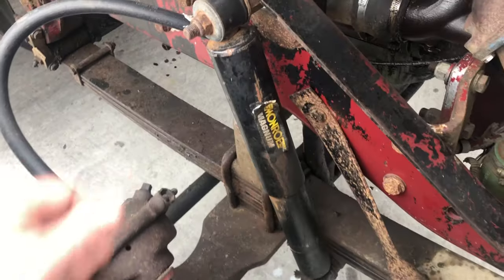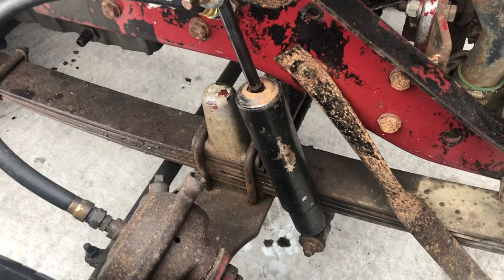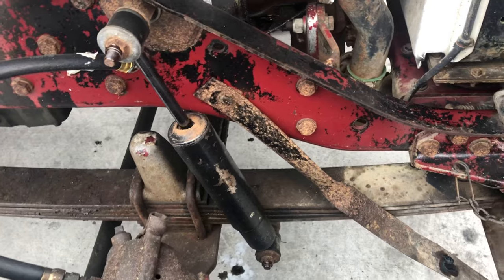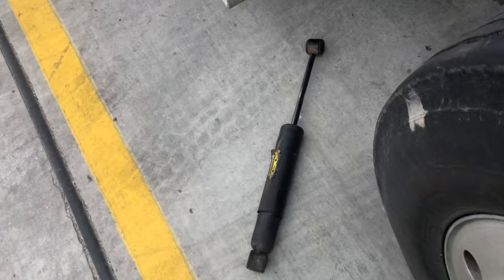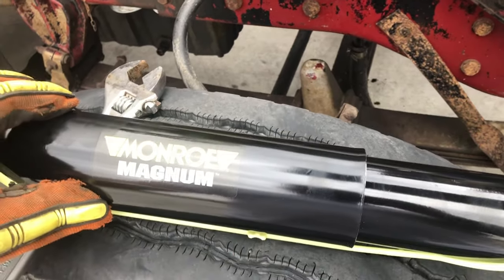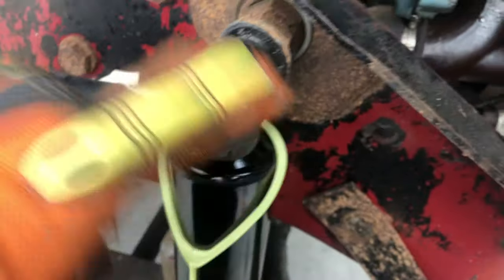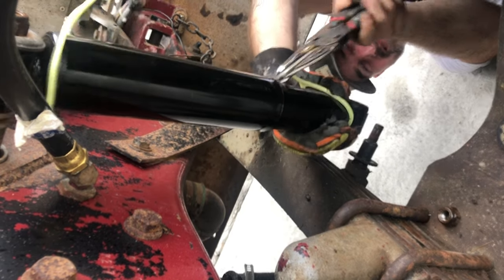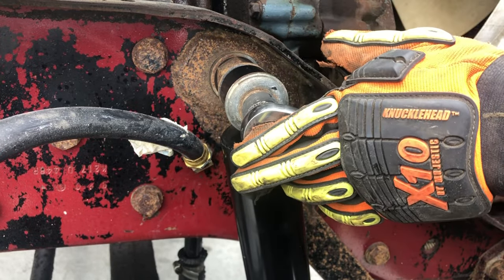Replacing front shocks on a 1990 Kenworth W900B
Thanks to the lack of road maintenance and repair in many states the right front shock on my Kenworth had the dust cover break off and fall down. I honestly don’t know if a broken dust-cover is a ticket-able offense but it’s still an attention getter.  I had about 40 hours to do nothing so before I started my 34 hour reset I thought I’d replace the shocks and give the truck a good once over since it’s so warm down in Texas.  While changing the shocks some guys were hunting in a pickup and weren’t watching their back drop and pelted my truck and the truck next to me with bird-shot. Please be aware of what’s behind the object you’re aiming at. I hope you enjoy this video.